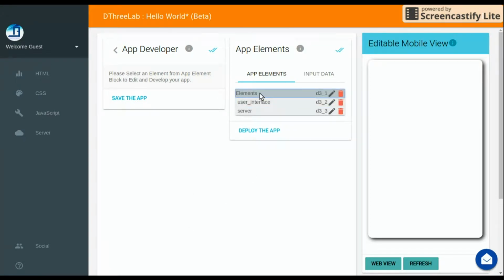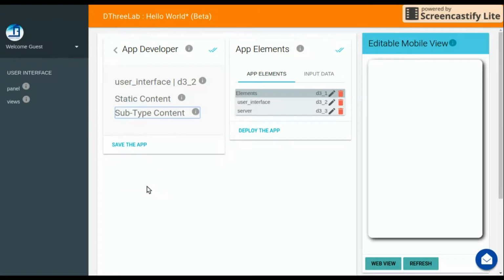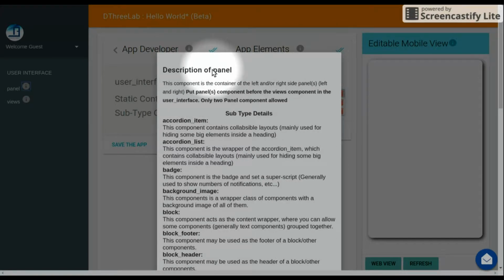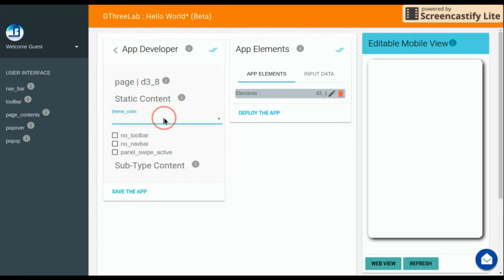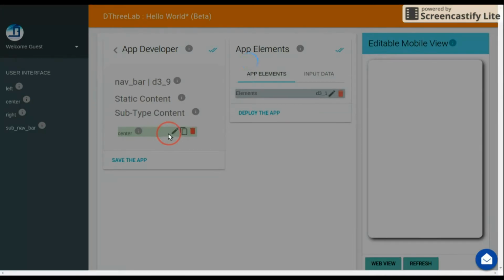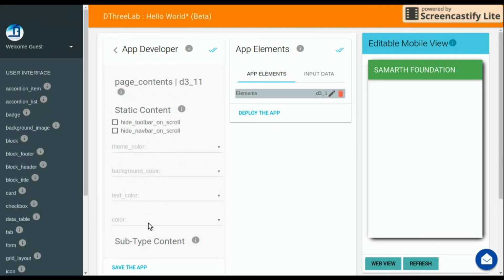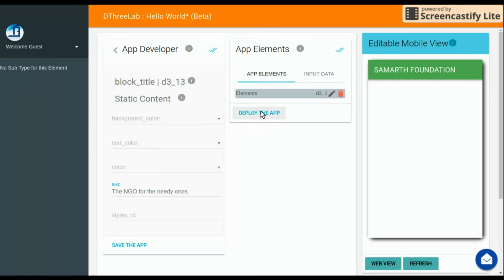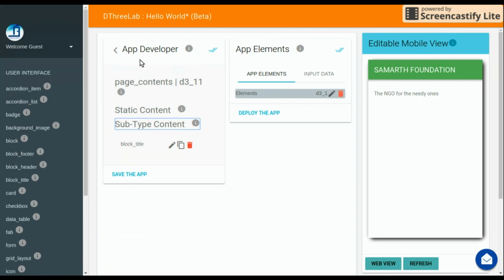New page of your app using DThree Lab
Create a new Page in your website, android, and iOS apps using DThree Lab. Create your apps with just drag and drop. no coding is required.